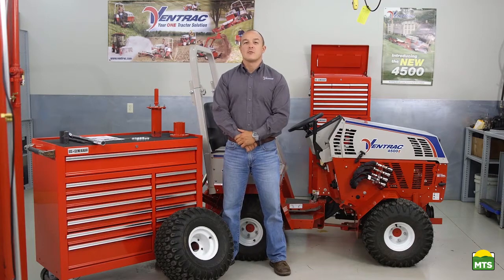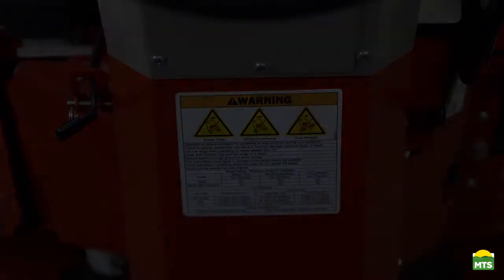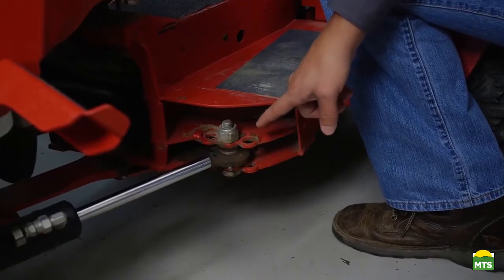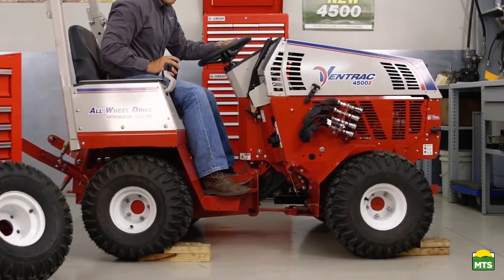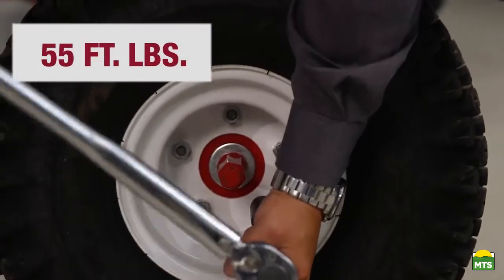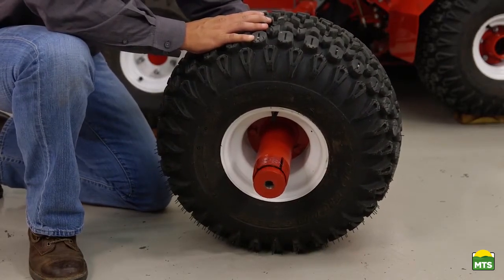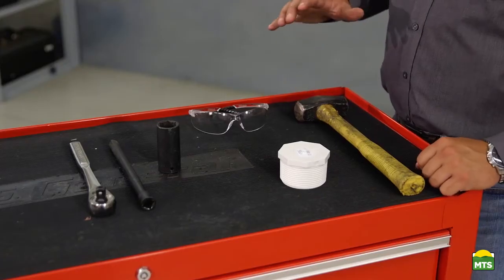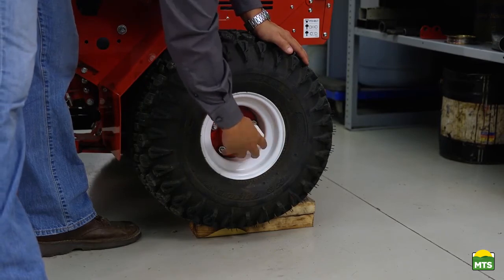Ventrac 4500 Dual Wheel Installation & Removal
Dennis from Ventrac walks us through how to properly install a dual wheel kit on the Ventrac 4500.

Ventrac tractors and attachments are now available at the Middletown Tractor Sales Washington, PA and Buckhannon, WV locations.

To learn more about the Ventrac 4500 Series tractors available,

Common areas served at our Buckhannon location include Weston, Philippi, Clarksburg, Flatwoods, and Glenville, WV.
Common areas served at out Washington location include Wheeling, Canonsburg, Pittsburgh, Connellsville, and Waynesburg, PA.